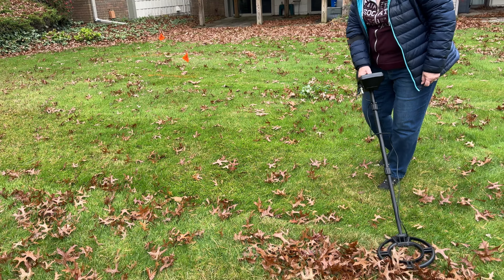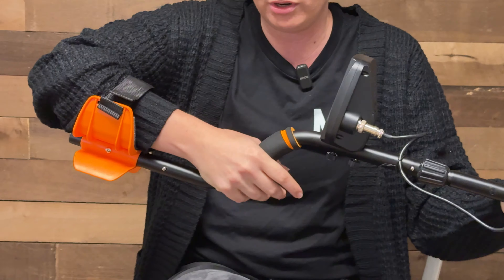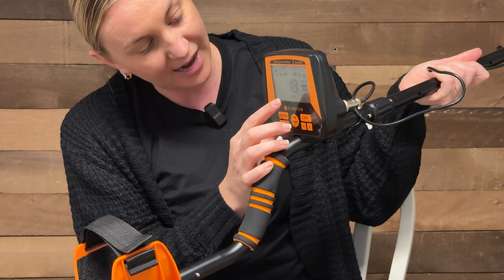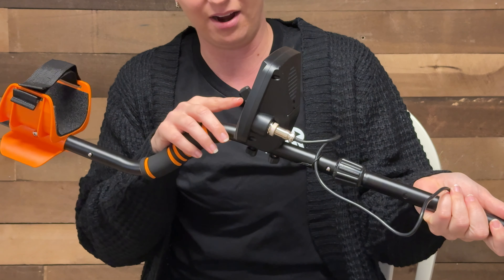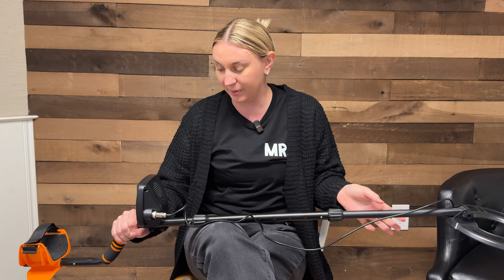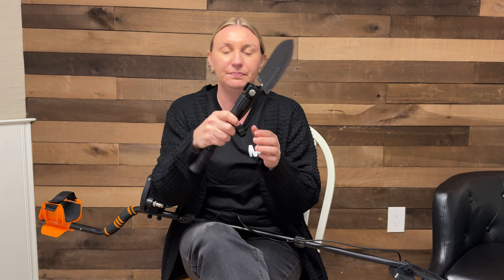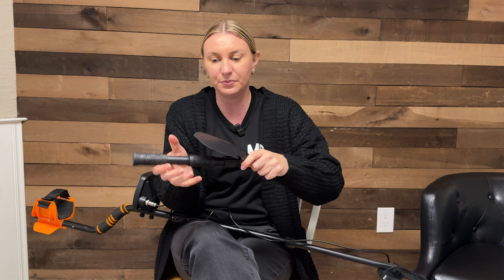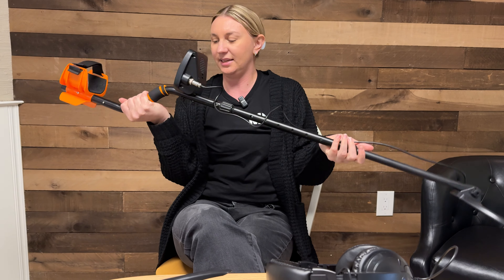Is this the best metal detector on Amazon?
🛒 Explore My Curated Amazon Storefront:
Find all my favorite picks in one place!